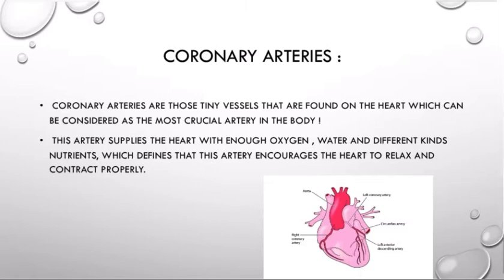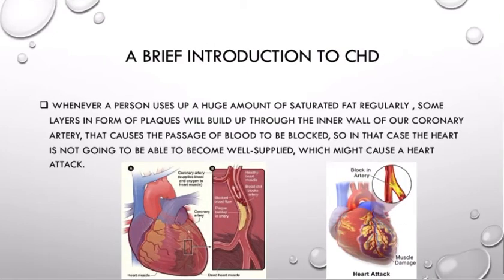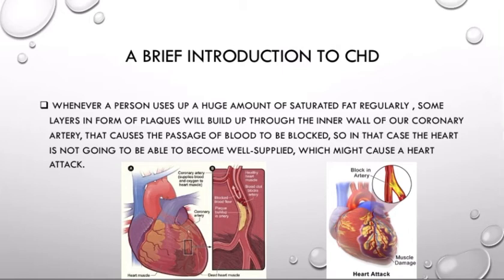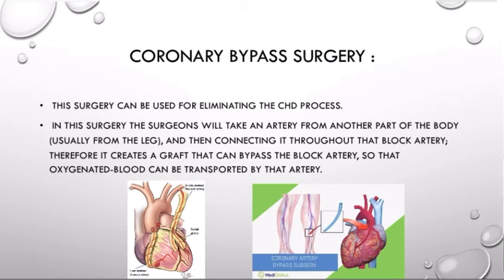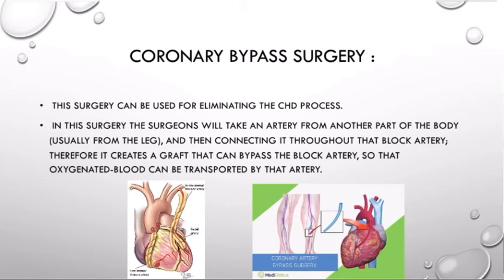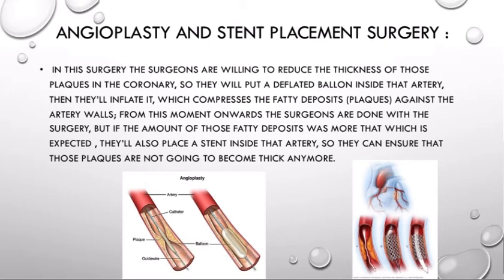Causes and treatments of Coronary heart disease , two types of surgeries for CHD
CHD (coronary heart disease), a brief introduction to coronary artery, the causes and treatments for coronary heart disease, some types of meditations which are really effective in this process, explanations of two useful surgeries for preventing a heart attack ( bypass surgery, Angioplasty and stent placement ).